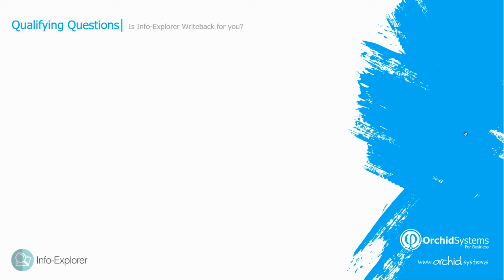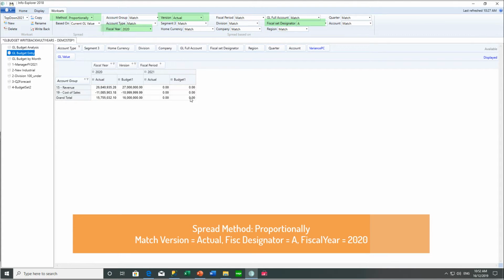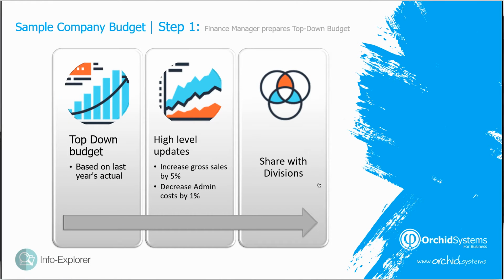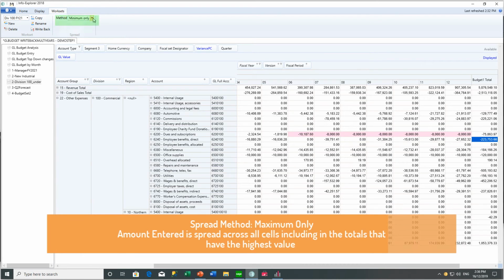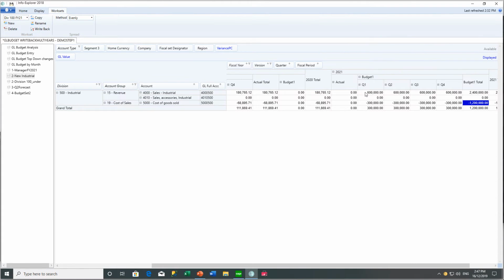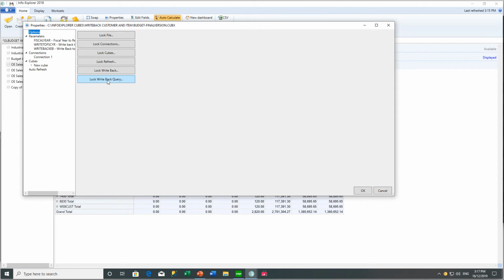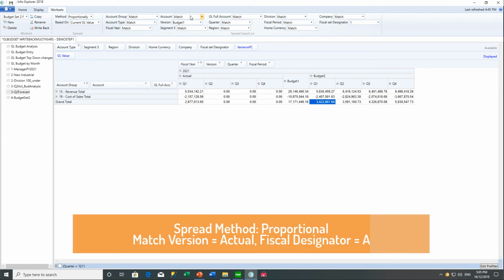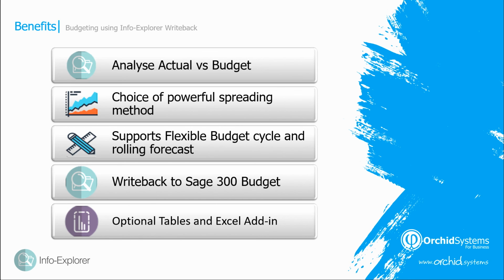Budgeting with Info-Explorer Writeback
Nathalie shows how the Writeback feature of Orchid's Info-Explorer can be used to support detailed budgeting in Sage 300
0:00 Overview
2:52 Scenario 1 - Top down budgeting, copy Actual to Budget Set 1
12:18 Scenario 2 - Reduce all costs in a division
21:00 Scenario 3 - Budget by Customer and Item
31:00 Scenario 4: Rolling forecast, copy Budget set 1 to Set 2 and adjust
40:00 Summary